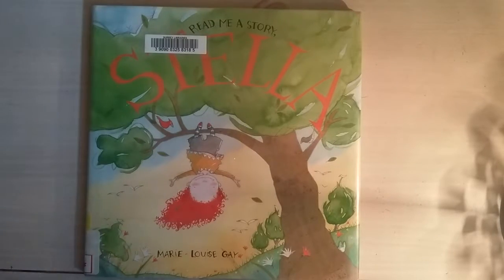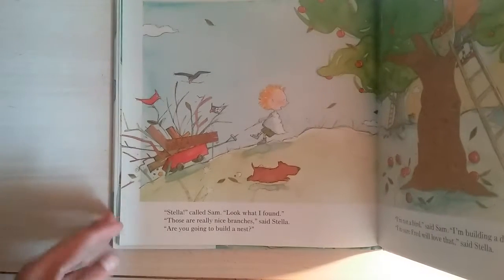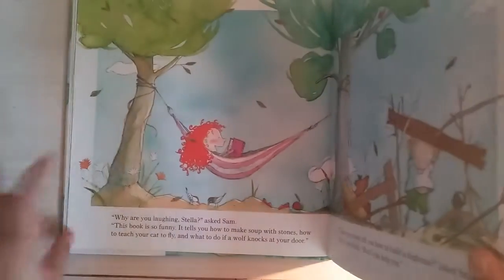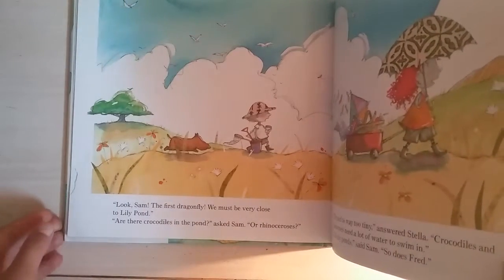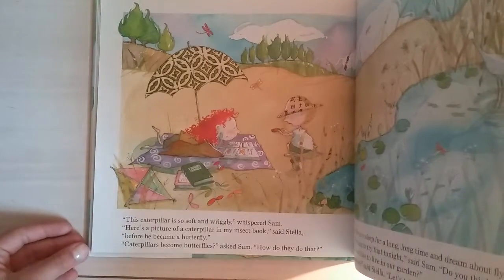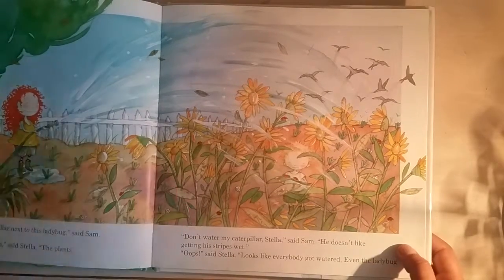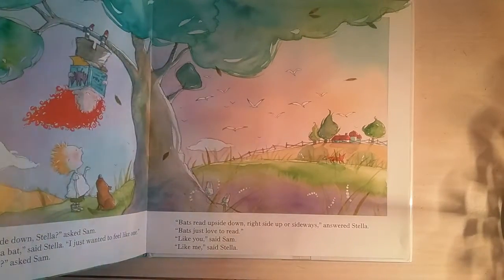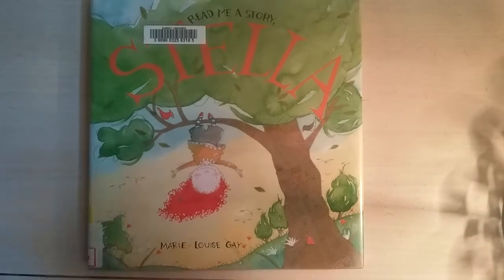Read me a story Stella